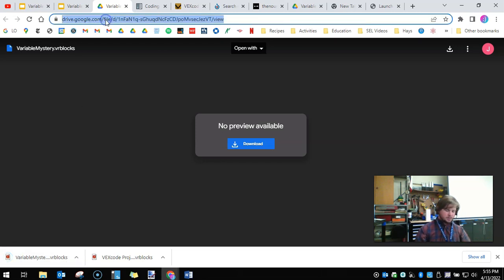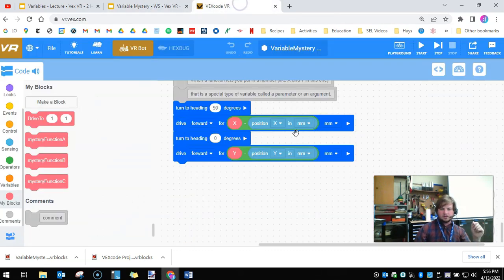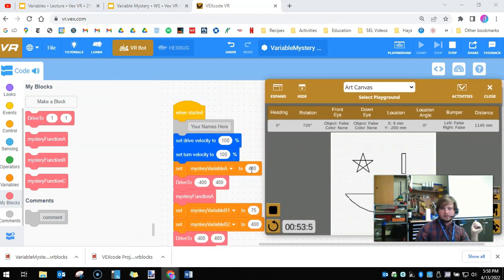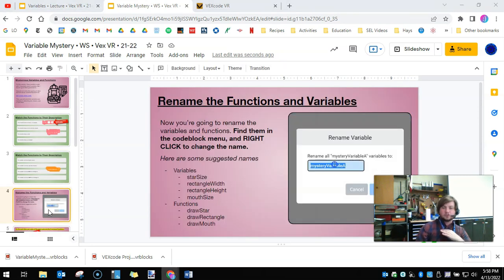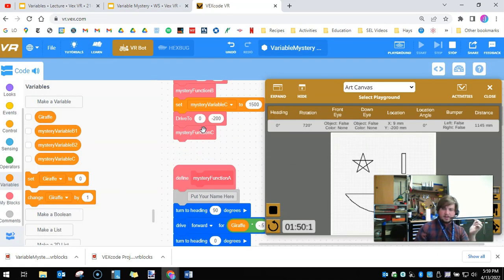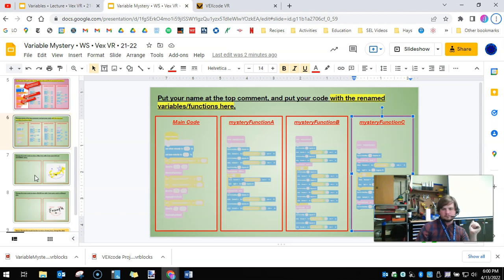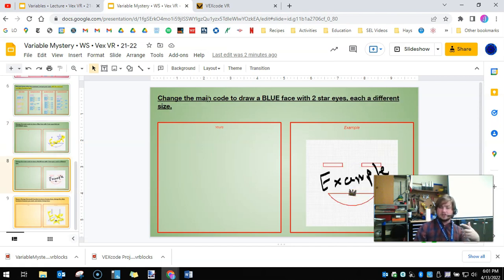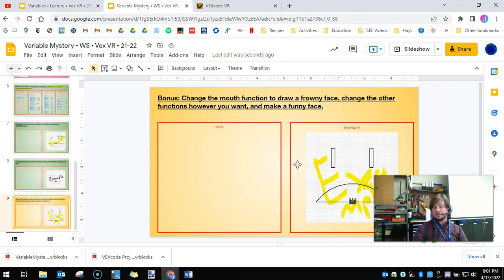Variable Mystery Assignmemt